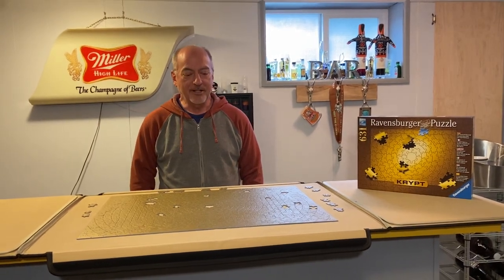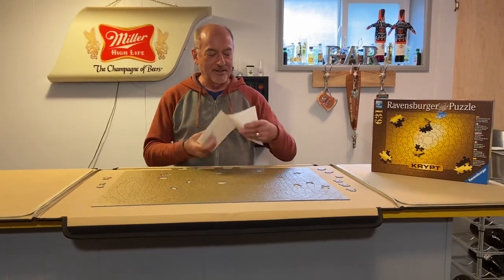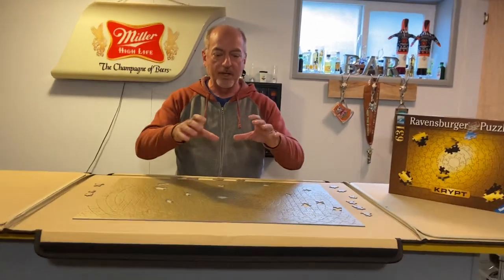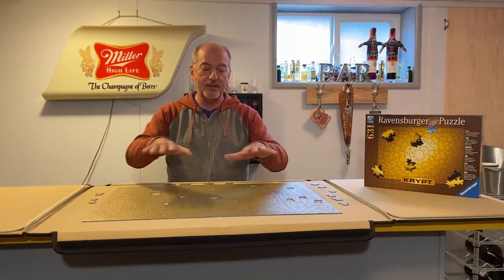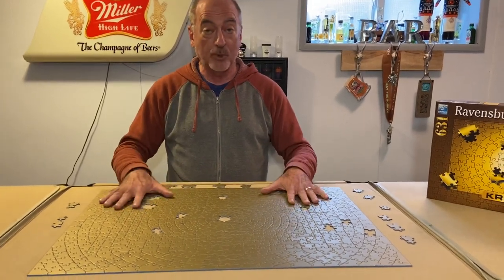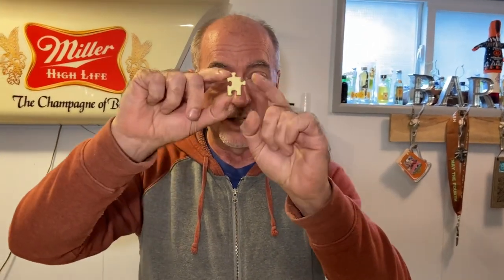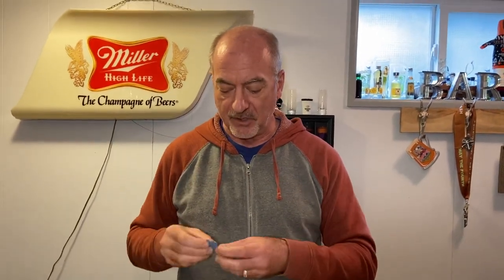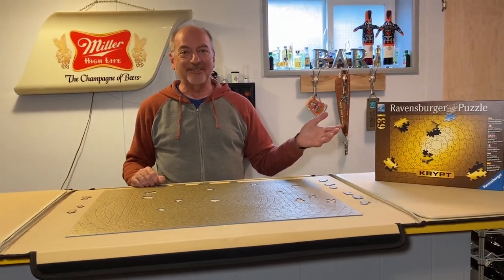Solving a Ravensberger Gold Puzzle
Tips and tricks for solving one mean puzzle